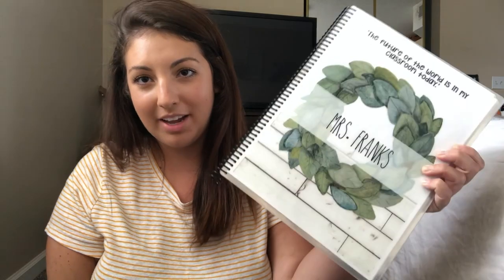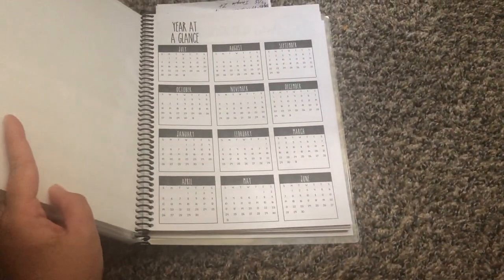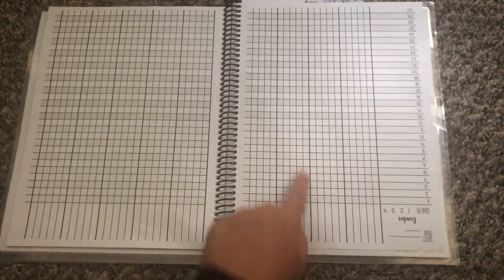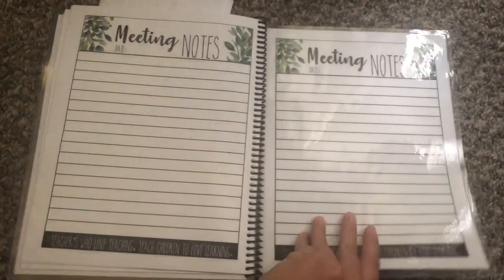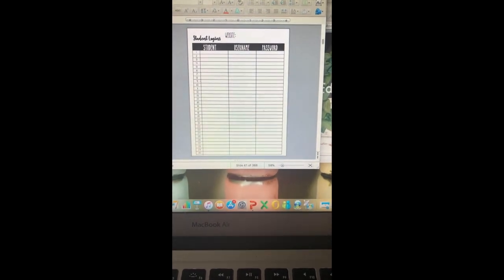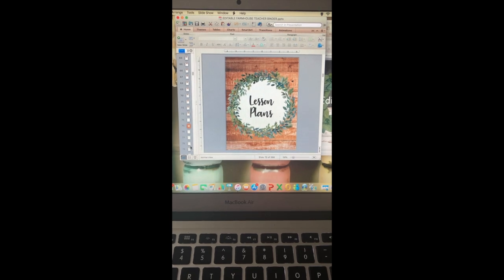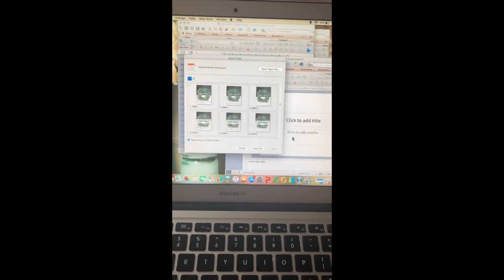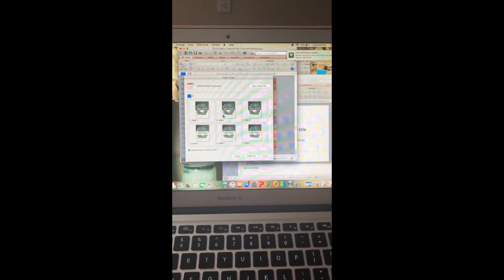FARMHOUSE TEACHER BINDER UNDER $20!!! TEACHER PLANNER FOR 2019!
HEY FRIENDS!
This has been highly requested on social media! I absolutely love my customized planner from teachers pay teachers!

Binder Covers: Not the exact ones but the same seller!